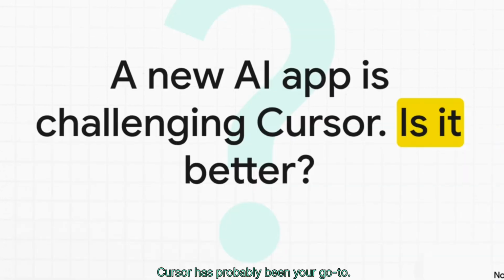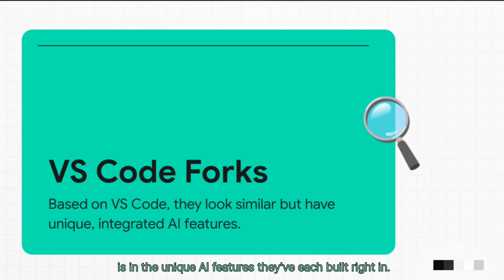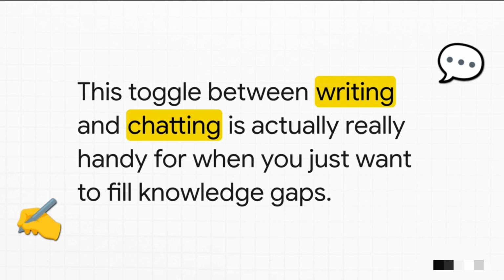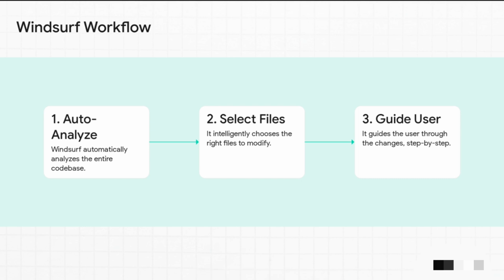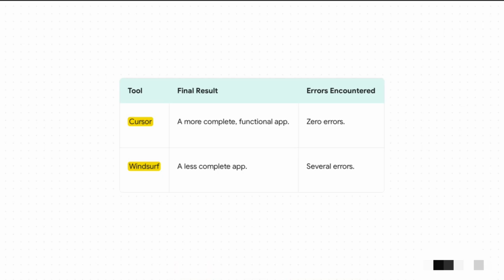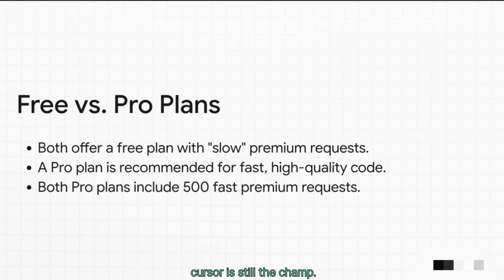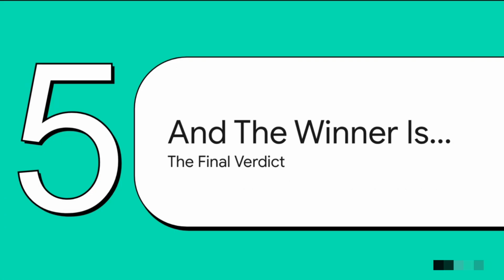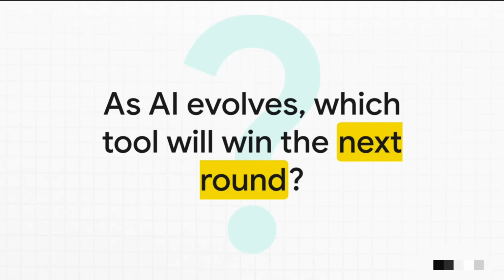Cursor vs Windsurf: Which AI Coding IDE is BEST for YOU in 2025?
Struggling to choose the right AI coding app for your projects? 🤔 In this in-depth Windsurf vs. Cursor comparison, we break down everything you need to know about these popular AI-powered Integrated Development Environments (IDEs) to help developers make an informed decision in 2025
Both Windsurf and Cursor are VSCode forks packed with integrated AI features designed to boost your coding productivity. But which one truly stands out for your needs, especially if you're looking for the best AI development tool?

Here's what we cover in this honest review:
• User Interface (UI) Showdown: Discover why Windsurf's UI is often better for beginners, featuring its handy 'write vs. chat' mode and automatic codebase analysis for easier context handling. Its step-by-step workflow and terminal integration are particularly intuitive. See how it compares to Cursor's approach, which, while powerful, has a bit of a steeper learning curve.

• Code Quality Comparison: We put both AI coding tools to the test! While both use the same underlying models, our review found that Cursor tends to produce higher quality, more complete code with fewer errors, especially when quickly cloning apps. Windsurf, though intuitive, sometimes required more iterations to achieve a less complete version.

• Pricing Breakdown: Get the details on their free plans and Pro subscriptions. Find out how Windsurf's Pro plan is more affordable at $15 per month compared to Cursor's Pro plan at $20 per month, both offering 500 fast premium requests.

• Who Is It For? We'll help you decide! Windsurf is recommended as the better IDE for beginners who don't want to worry much about context, as its agent guides you through the code. However, for professional developers aiming to write production-ready code, such as applications with working backends, payments, and authentication, Cursor's more fine-grained control results in higher quality code. For professional purposes, Cursor is currently still the preferred choice.